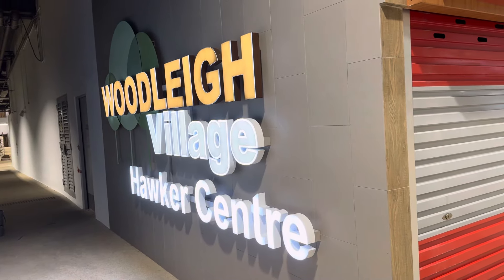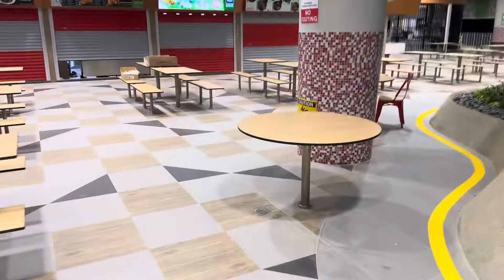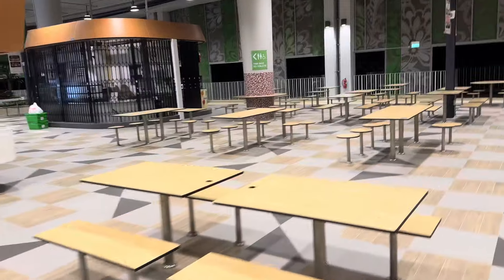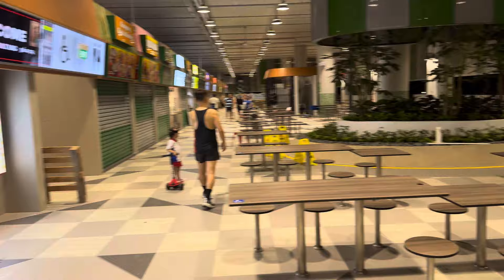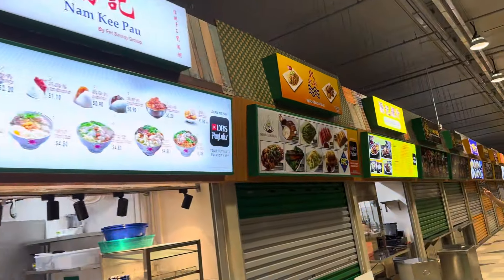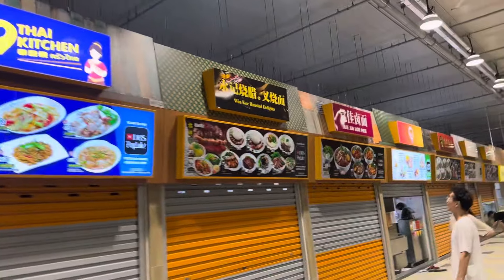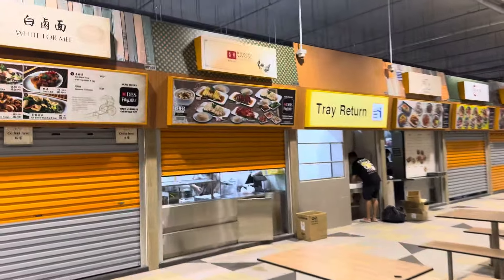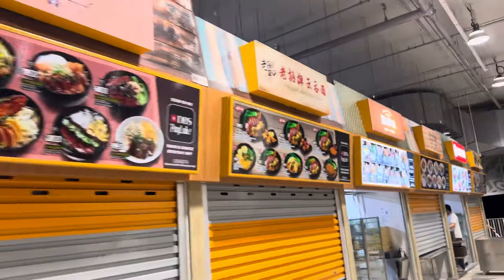Woodleigh Village Hawker Centre About to Open!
Woodleigh Village Hawker Centre Brand New. Visit on 3 Sep 2024. The hawker centre looks set to open within a few days. Enjoy.

Took a Grab to the airport from the hotel.

Rapture is near!! Believe in Jesus before it is too late! Broader trends:

1. Global travel
2. Global expansion of knowledge
3. Globally seen the weather going crazy
4. Global telecommunications
5. Global evangelism
6. Global pestilence
7. Digitalisation of money
8. Weapons of mass destruction
9. Return of Jews to promised land
10. Growing global apostasy

We are the only generation that has seen all this. Matthew 24:33 - So also, when you see all these things, you know that he is near, at the very gates.

Believe! Jesus came to Earth, died on the cross for our sins, buried and rose again the third day!

[Rapture!]
The Rapture (Harpazo) is very soon! If my channel suddenly goes quiet, I have been suddenly taken up to heaven by Lord Jesus Christ, in a twinkling of an eye! If you are left behind, do not believe the lies that you will hear. We were not abducted by aliens!

The conditions are clearer everyday for the Anti-Christ to come on the scene.

1. Anti-Christ will come as a peacemaker, and not desire women.
2. The Anti-Christ will broker and sign a 7 year peace treaty with Israel, in Jerusalem.
3. Israel will trust the Anti-Christ like their long-awaited Messiah!
4. Israel will be allowed to re-build their temple (co-exist with the Dome of the Rock) and start old testament worship again.  For centuries, everybody assumed that the Dome of the Rock was built over the Holy of Holies.  But today, most archeologists agree that the Holy of Holies is north of the Dome of the Rock. sitting on the Court of Gentiles.   Therefore the Jewish temple can be built on its original site without disturbing the Dome of the Rock

5. Exactly 3.5 years after the peace treaty signing, Anti-Christ will turn against Israel. The abomination of desolation! Anti-Christ will demand to be worshipped. Satan + AI + Robot = Image of the Beast that speaks and kills in Rev 13:14-15

2 witnesses will be raised during the first half of tribulation.  They will  preach that Jesus is our Lord and Saviour for 1,260 days, clothed in sackcloth.  Many will want them dead but the are supernaturally protected until their testimony is finished.

After 1,260 days, they will be killed by the Anti-Christ in Jerusalem. Their bodies will be left on the streets as an insult.

But 3.5 days later, they will be resurrected and rise to heaven in a cloud for the world to see.  At that very hour, a severe earthquake will hit, killing 7,000 people and destroying one-tenth of Jerusalem.

144,000 Messianic Jews will be rasied to preach the gospel!

In the middle of the tribulation, the beast will rise up from the sea, and go after all remaining Jews and believers on earth. If you do not convert to beast's religion, you will be killed.

Believe in Jesus and endure!  You will have to be matyred for your faith in Jesus but that would be a blessing so that you do not face eternal death.

The Beast will rely on the Whore of Babylon to rise into power.  The Whore is the Revived Roman Empire, with her capital in Rome. She will be fabulously wealthy and entice all nations to join her economic system. But at the midpoint of the Tribulation, Rome will be destroyed by a giant earthquake in one hour.

If you missed the rapture, look out for the signs above, believe in God and do not take the mark (666) of the beast!

If you are living in the 2nd half of the Tribulation, there will be 3 angels going around the world telling you NOT to take the mark of the beast.  Look out for them!

If you are reading this after the Rapture or during the Tribulation, please go investigate the Holy Bible (inerrant Word of God).  Do not be deceived by the lies!